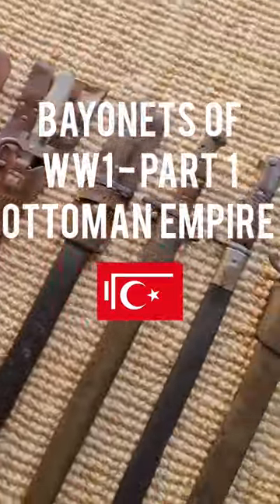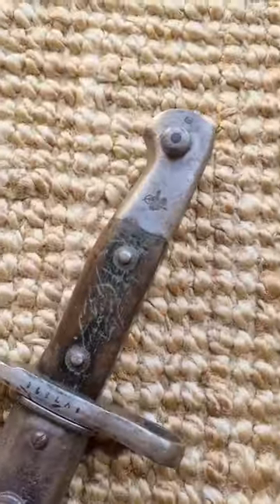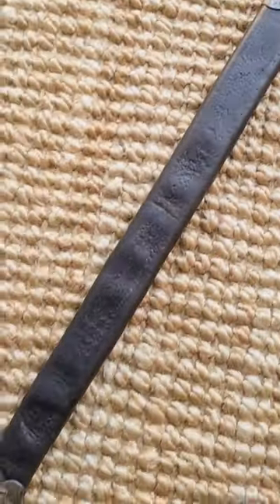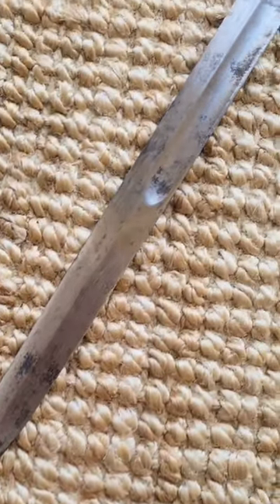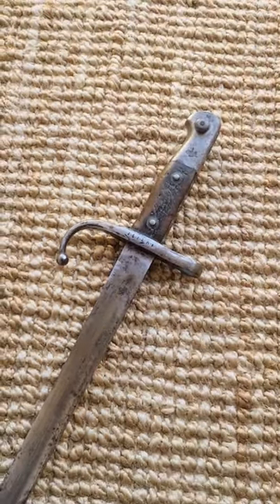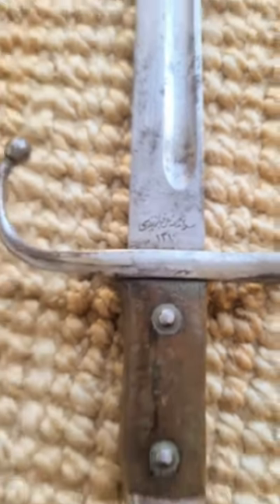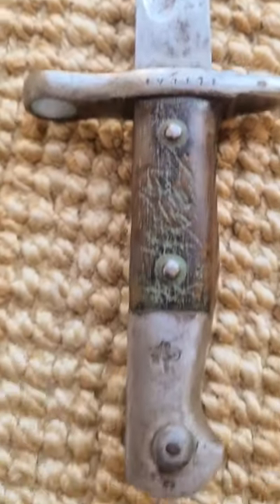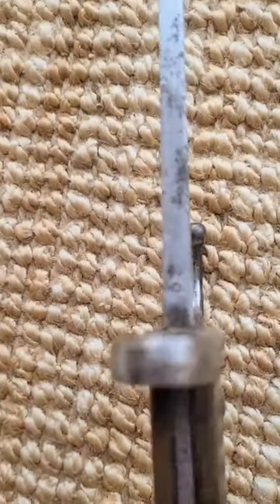Bayonets of WW1 Part 1- The Ottoman Empire